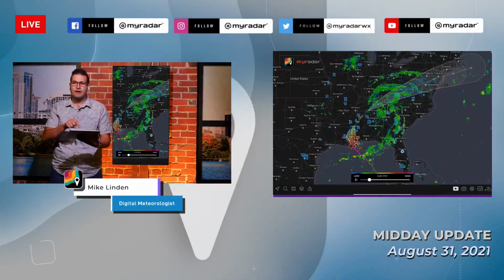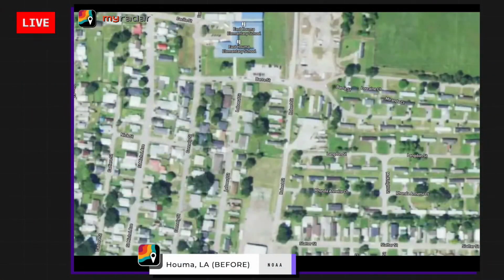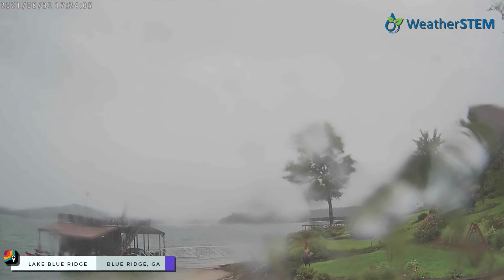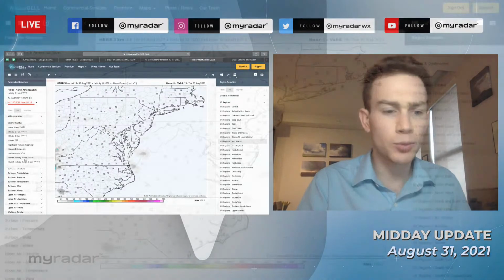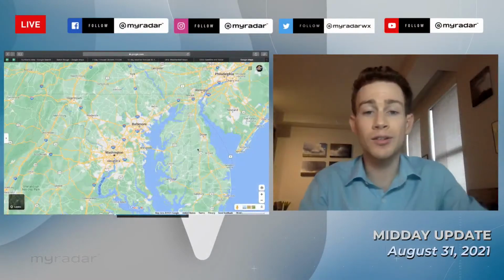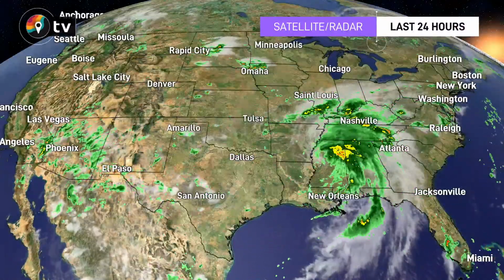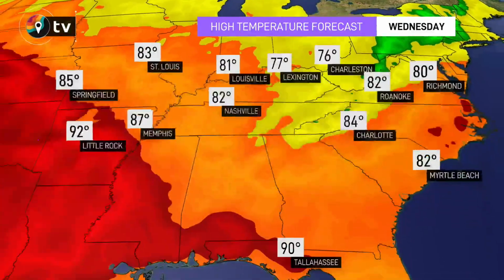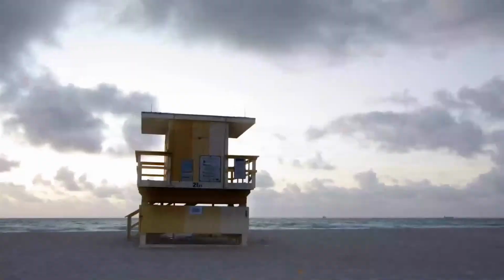Midday Update | Tuesday, August 31, 2021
The last day of the month is here but hurricane season is far from over. We’re still not done with Ida and now another severe weather event looks to break out for the Mid-Atlantic tomorrow. Meteorologist Mike Linden is live with this week’s forecast!